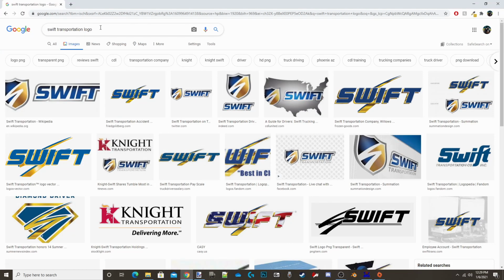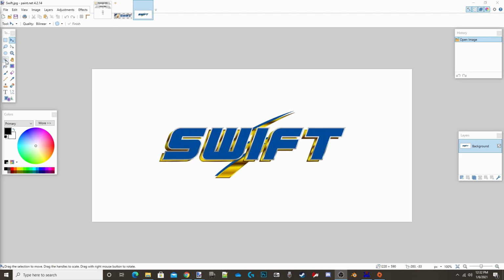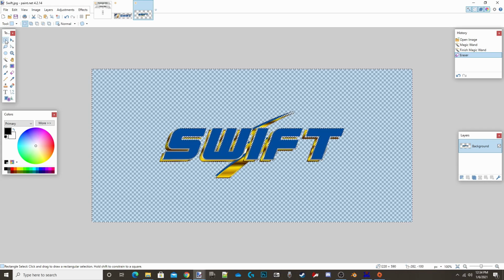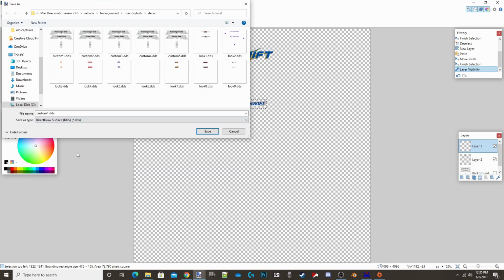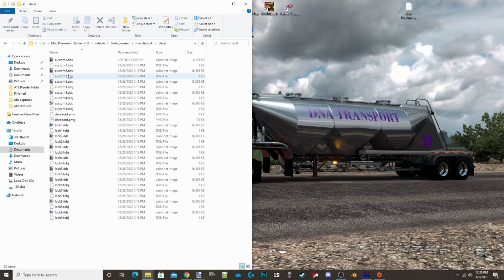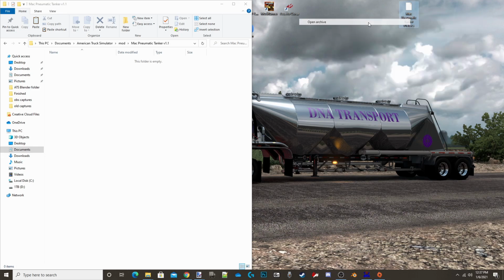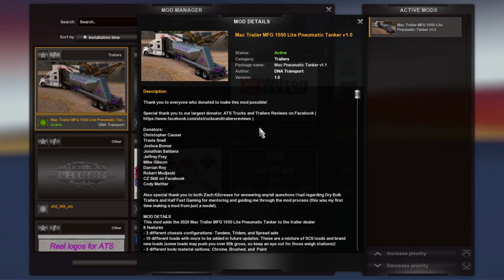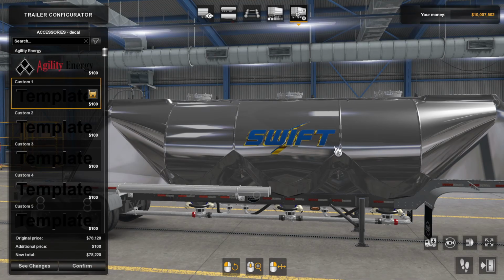How to Put logos on the Mac Pneumatic Tanker mod by DNA Transport + Transfer Skins to a New Version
In today's video I do a tutorial on how to put logos onto the Mac Pneumatic Tanker mod made by DNA Transport, as well as show you how to transfer the skins you've already made to a new version of the mod. The download link for the mod can be found in a pinned post on the Facebook page linked above.